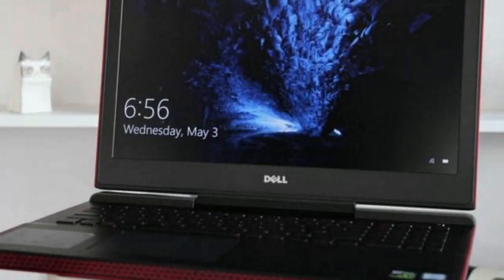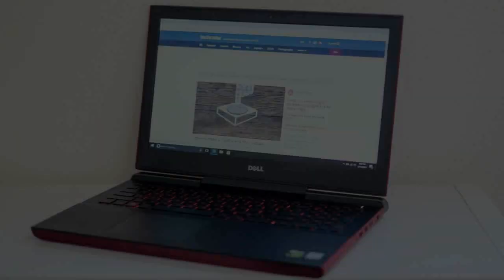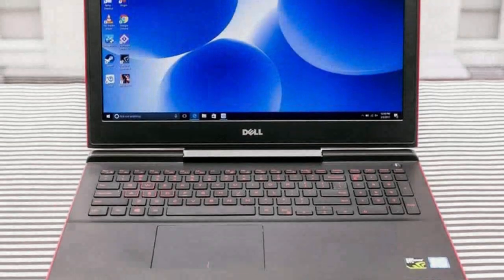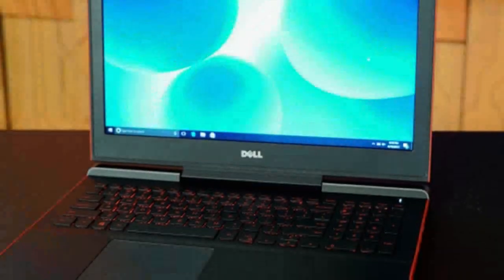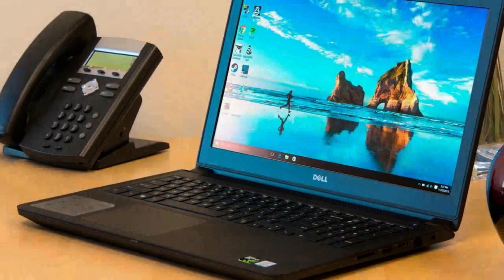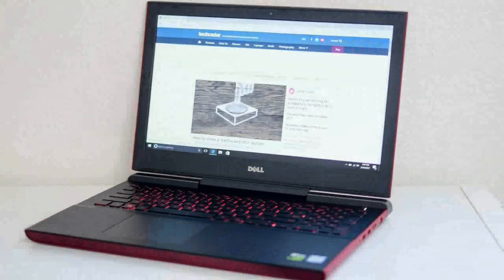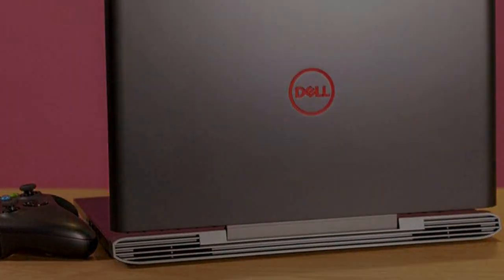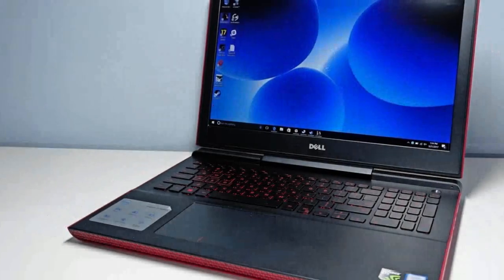WOW !!! Dell Inspiron 15 7000 Gaming review